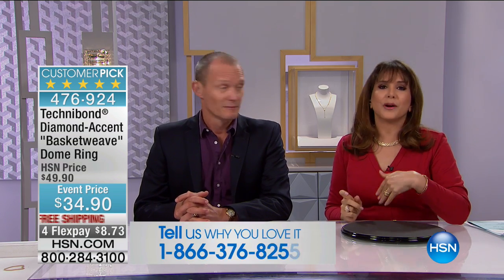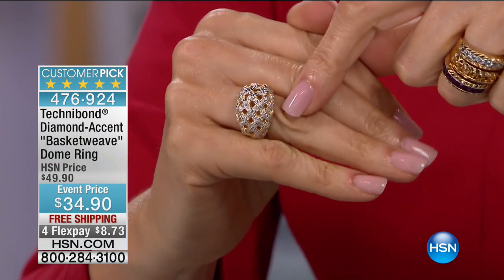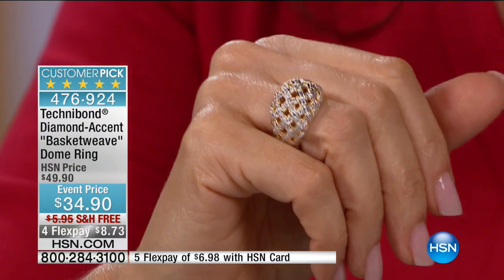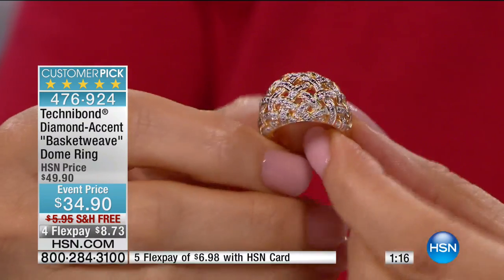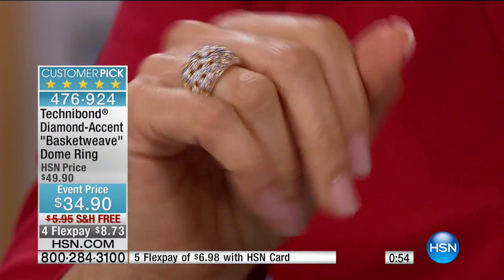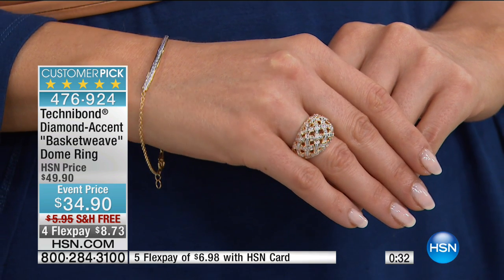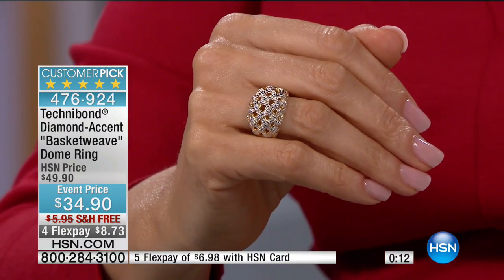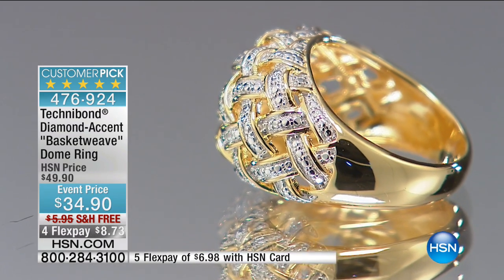Technibond DiamondAccent "Basketweave" Dome Ring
The shine is strong with this one. This ring's bold domed silhouette gets an intriguing twist with a charming basketweave design. Accented with a...